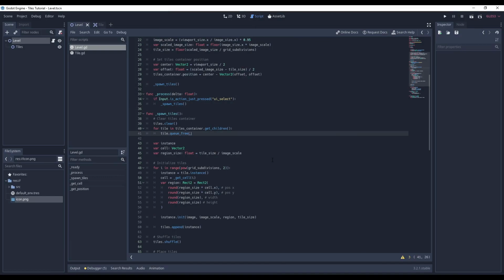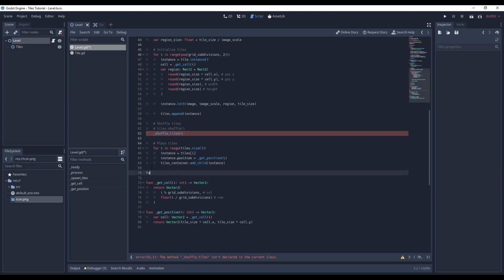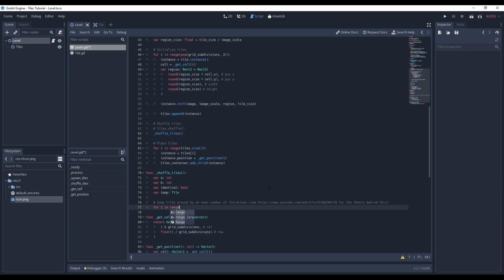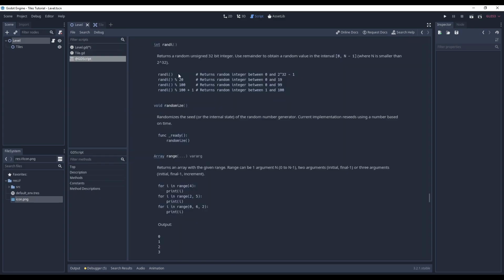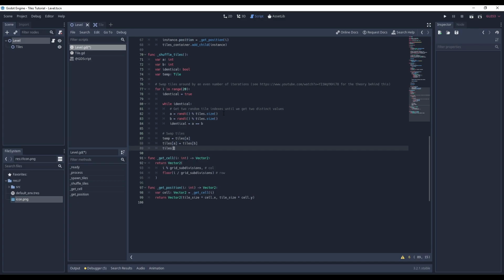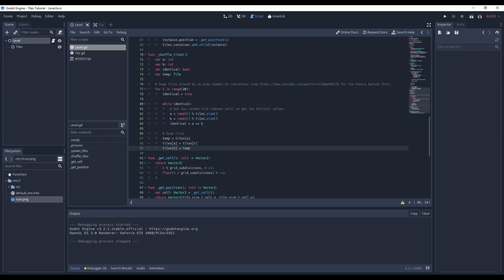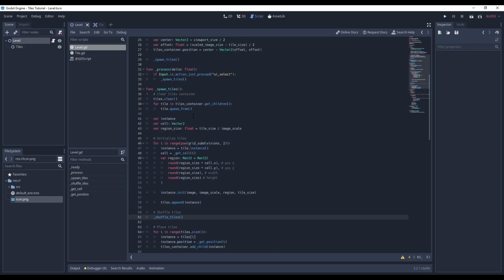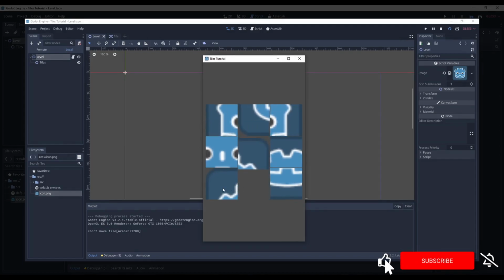[Godot] Solveable tile positions - Tiles #05